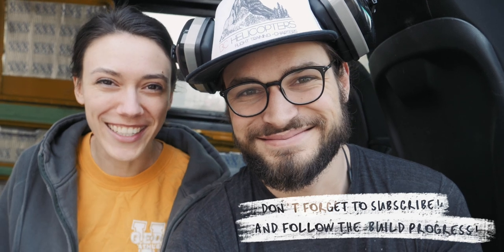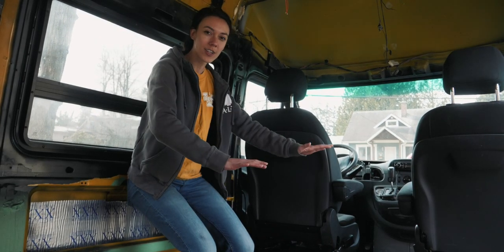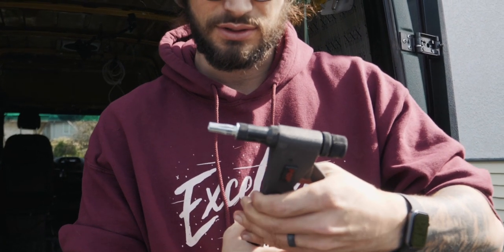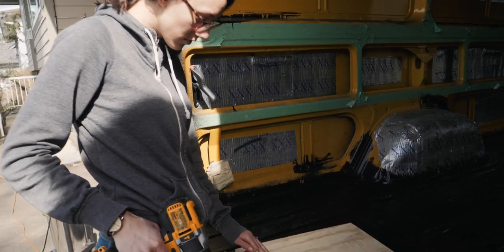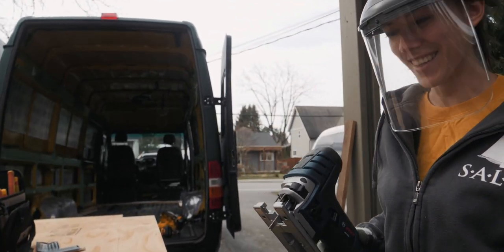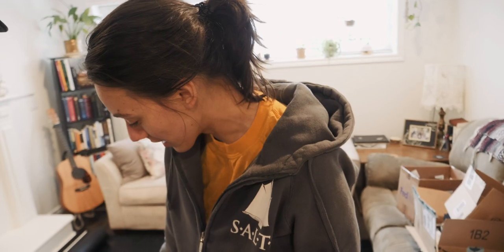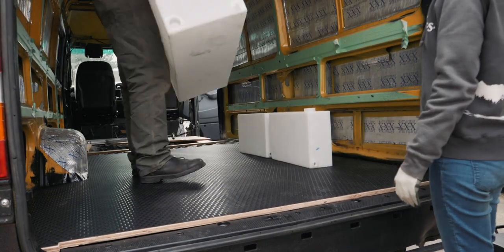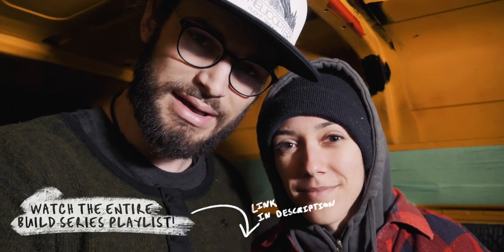Epic Coin Grip Flooring in our Sprinter Van Conversion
Full Playlist Previous Ep Next Episode (coming soon)

📢  Follow the build in realtime! (warning spoilers)

       Parts Used In Our Van Build

       ?!?! Frequently asked Questions ?!?!
Video Related:
How do you make those Hand drawn Titles? █→ A: it’s really easy, I made a video

General Questions:
How do you make money? █→ A: I run a production company called and I also teach people how to make and tell better stories

Where do you live? █→ A: Currently we live just outside of Vancouver in the upper Fraser Valley

How old are you? █→ A: I’m 25 years old as of 2019

If you had to fight one horse sized duck, or a hundred duck sized horses which would you pick? █→ A: Hundred duck sized horses, no question.

Van Related
Why a Sprinter Van?  A: Because you can stand inside and the used one I bought I could actually afford, unlike the newer domestic models.

Why not take out a loan or do payments on a new one? █→A: Because

Janelle & Levi
Why is your girlfriend not in some of your videos? █→ A: Janelle is my Wife. She’s not in some videos because she has a life too.

Why is your Channel called Levi Allen? █→ A: Because as much as Janelle enjoys making videos with me, She has zero desire to be a YouTuber or a “youtube” couple. I agree. Once the VanBuild is finished I will continue to make videos about filmmaking and the various adventures we get up to together?

Are these videos an accurate representation of what life looks like for you two? █→A: Depends. Kind of. We try our best to be real in our videos. We aren’t big fans of contrived “acting” for youtube. However once the videos have been edited, only about 10-20 minutes of our day ends up in a video… which isn’t that much of an entire day. So are these videos accurate of our life? As accurate as a 10 minutes selectively pulled out of our day and put to music can be I guess…